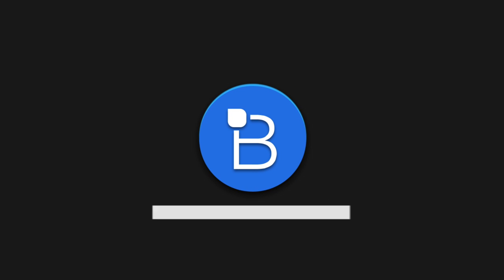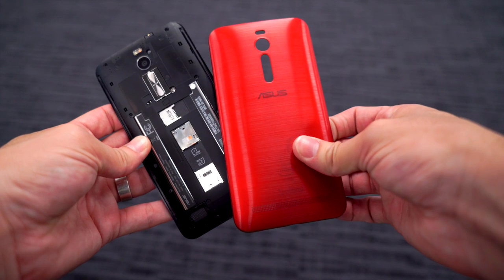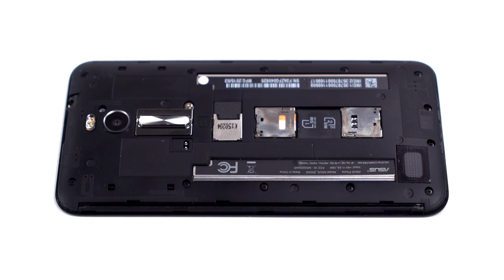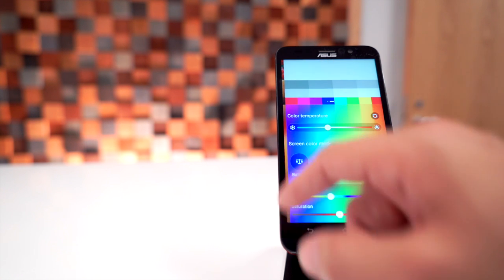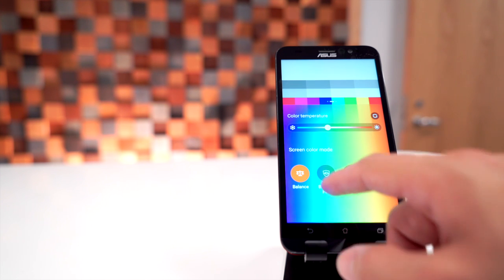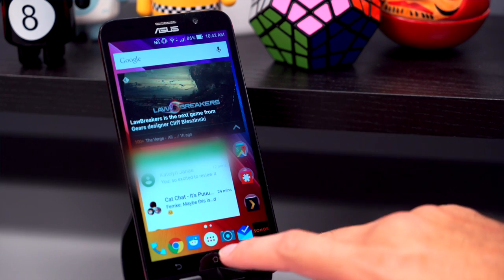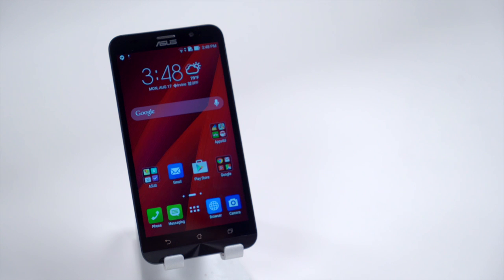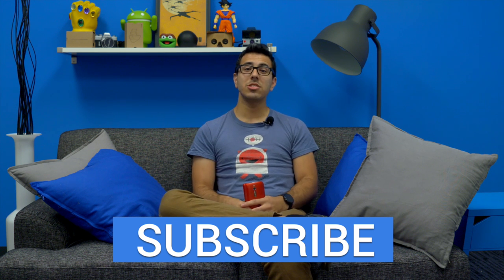ZenFone 2 Review: Can you handle the bloat?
Want powerful specs and an affordable price? If so, the Asus ZenFone 2 might be the phone for you. Watch our review to learn more!